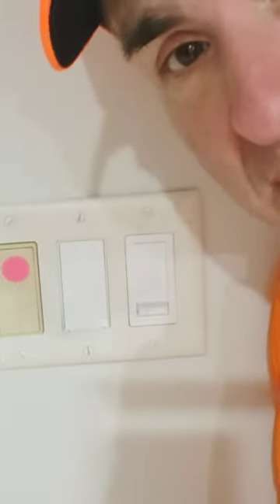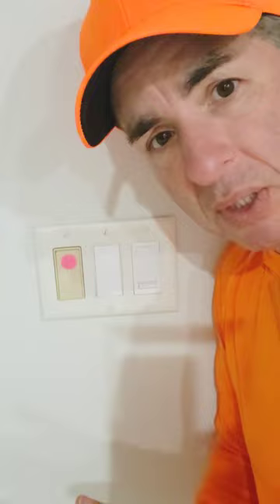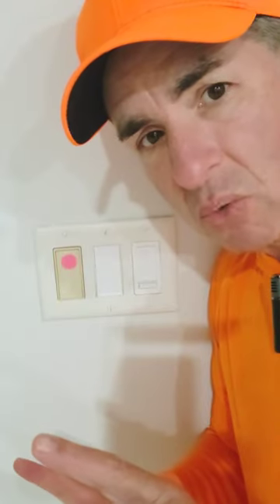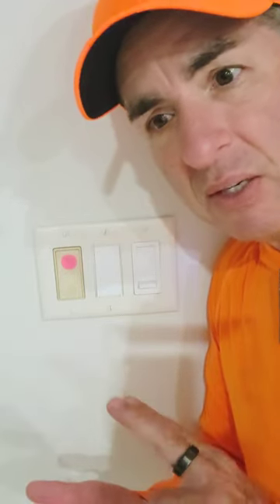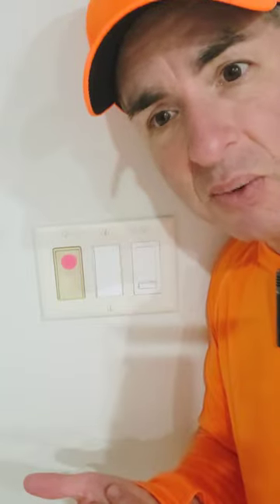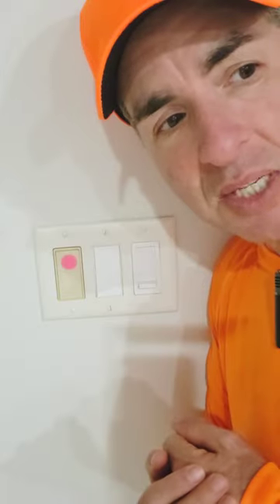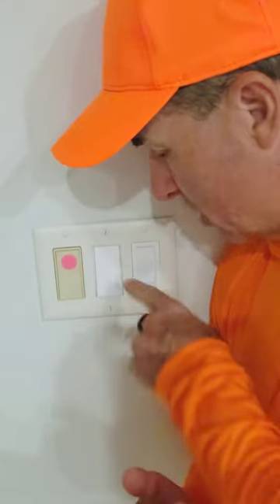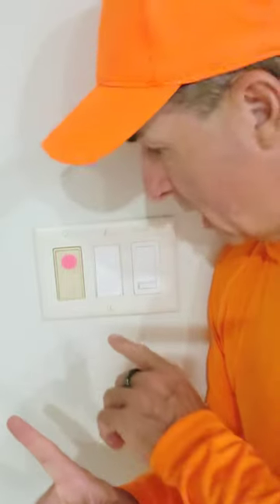DIY Smart Light Switch & Alexa. Turning on the lights with your voice.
Dr DeRise reviews his DIY Smart Light Switch & Alexa. Turning on the lights with your voice. Smart video tech.